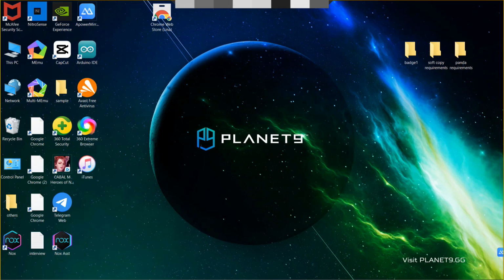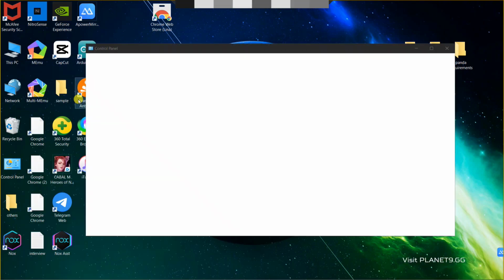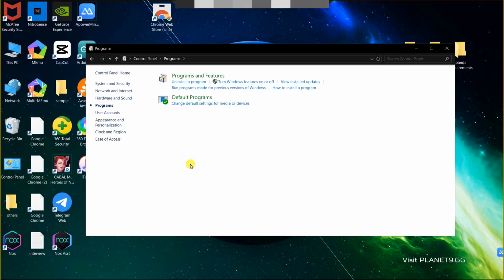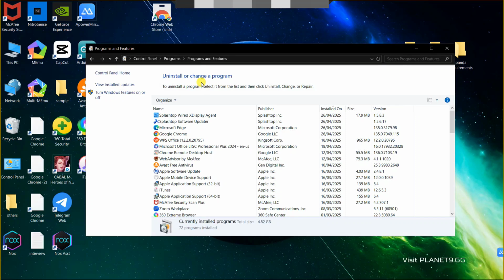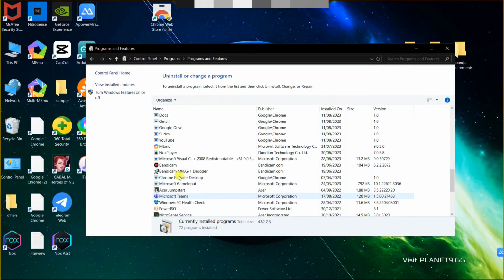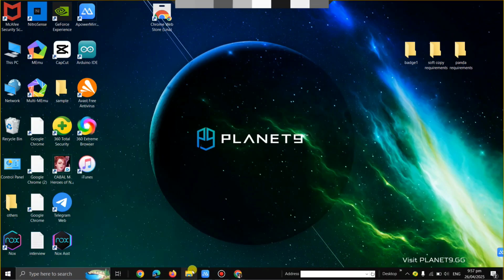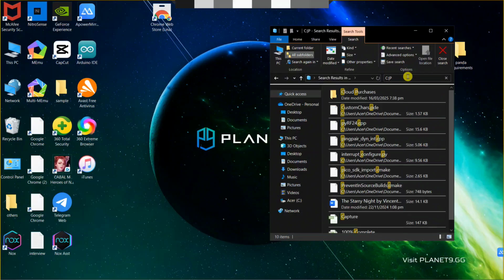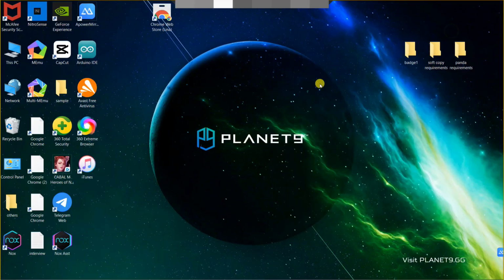How To Completely Uninstall Roblox From PC | Completely Remove Roblox | Easy Tutorial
Learn how to completely uninstall Roblox from your PC with this easy, step-by-step tutorial. Whether you’re troubleshooting issues, freeing up space, or just want a fresh start, this guide walks you through removing Roblox software, deleting leftover files, and clearing registry entries to ensure a full uninstall. Perfect for gamers and users looking for a clean removal process without any leftover traces.